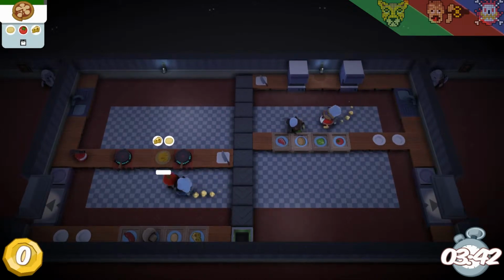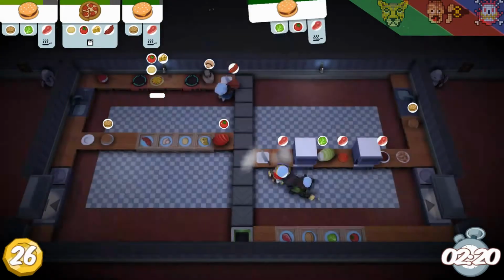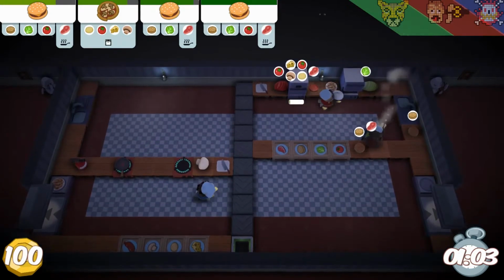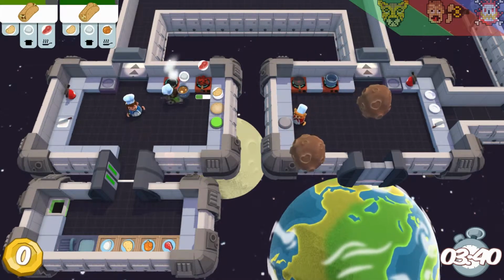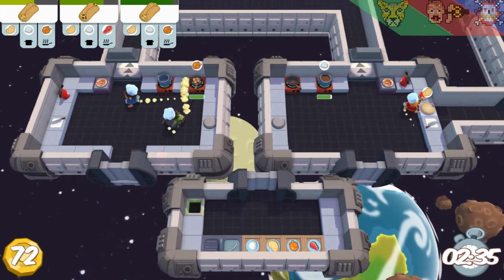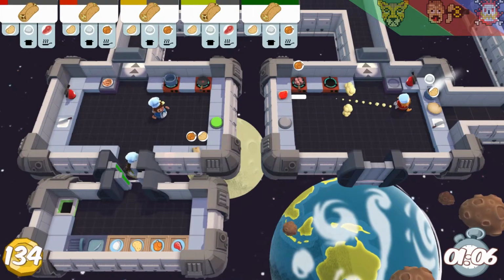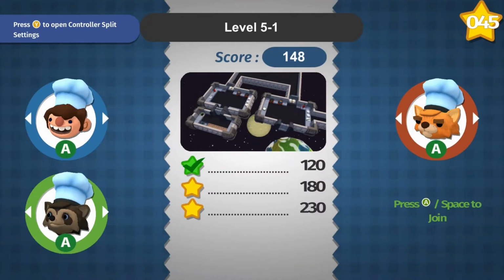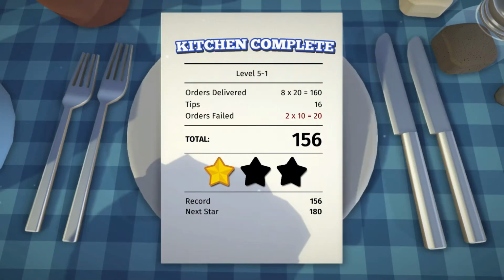Overcooked! // Part 9 // Don't Move! - HowDoGame?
Seriously, we got this!